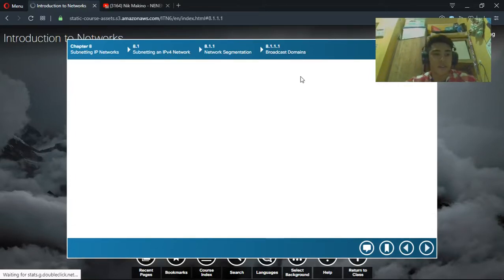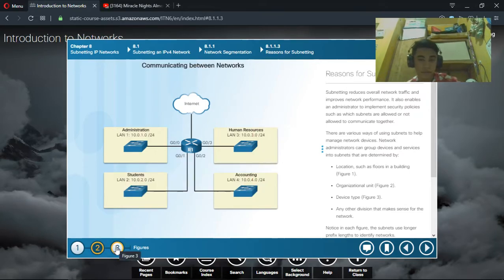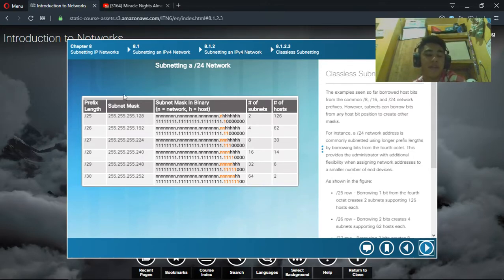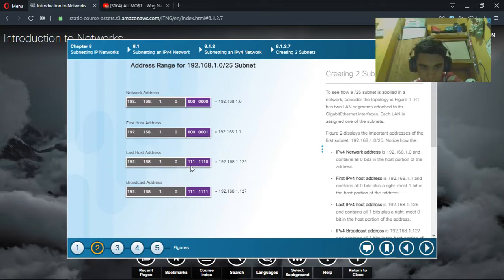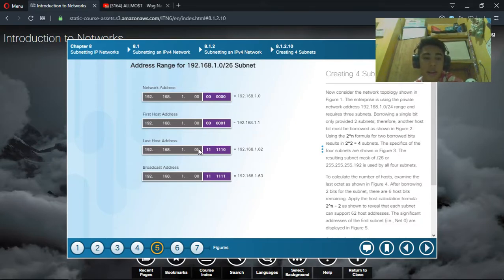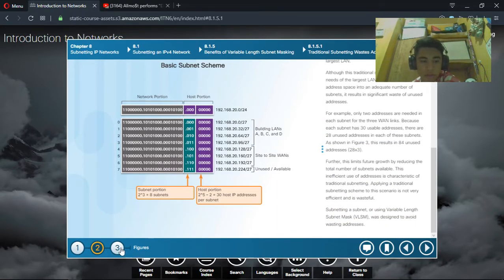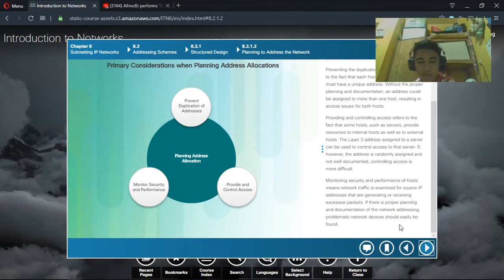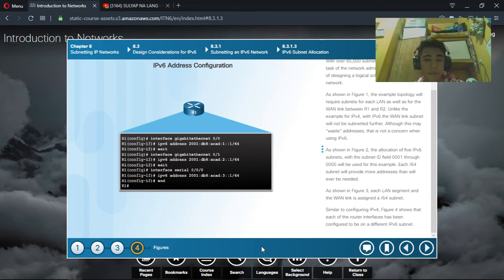CHAPTER 8 SUMMARY